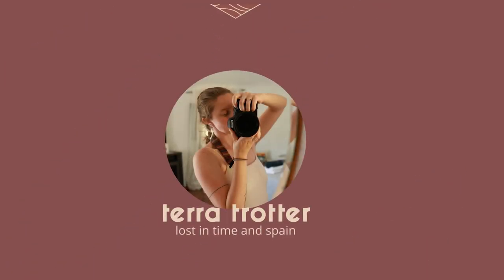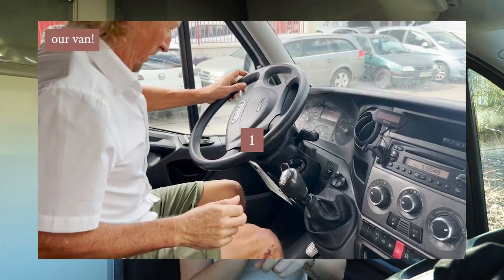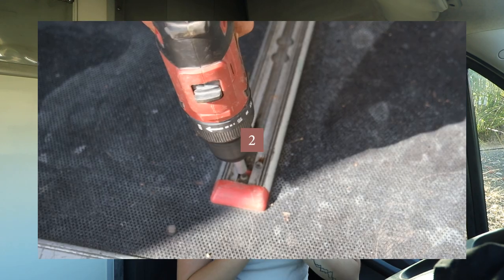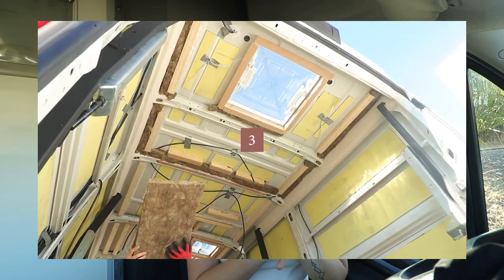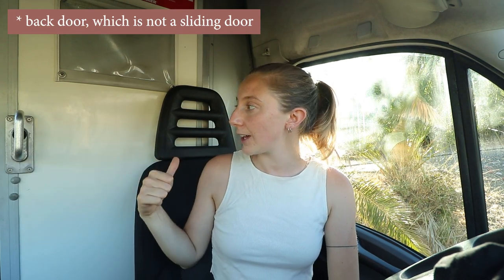how we installed the skylights in our van conversion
this was incredibly exciting and scary all at the same time. it was very daunting to make huge holes in the ceiling of our van. we installed 3 skylights, one of 28x28cm (which will be going in the bathroom) and two of 50x50cm, one at the front of the van and one at the back (which will be over the bed so we can see the stars!). enjoy!

terra trotter
terra trotter was created in june of 2023 when the search for the perfect van began, but the idea was born back in 2013, when i decided that i would be seeing the world with a camper van, one way or another. in september 2023, when we bought our van, that dream officially became a reality.

alba harden
hi, i'm alba harden, the person behind terra trotter. i am british by blood and spanish by birth, i am a photographer and branding specialist. it has been my dream for over 10 years to live and travel the world in a camper van. in june of 2023, i started actually working towards that dream.

the branding
i chose the terracota colour becuase this earthy colour creates a cosy effect and has a connection to nature. the name, terra trotter, is a play of words on globe trotter and terracota. the slogan, lost in time and spain, is a play on the expression "lost in time and space", referencing the travel element of the channel. teh country will go changing as we travel though europe.